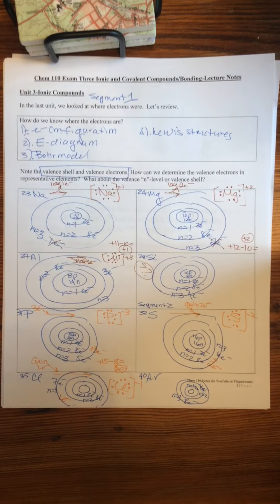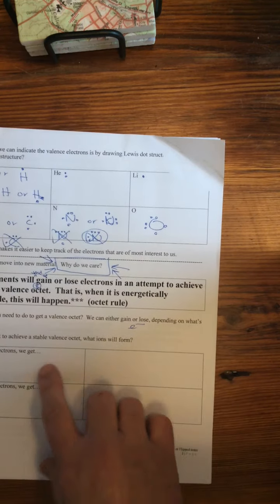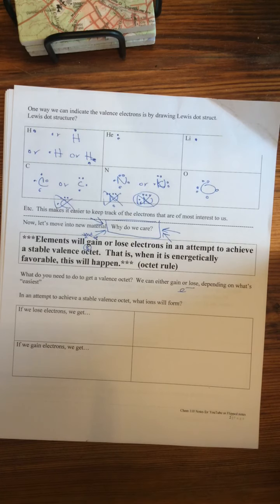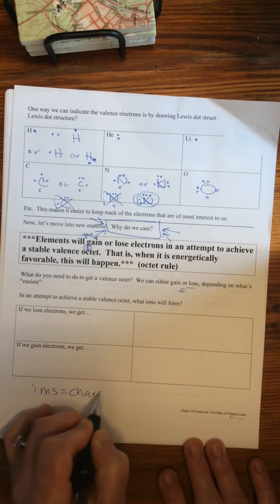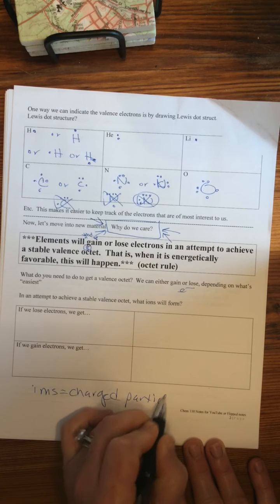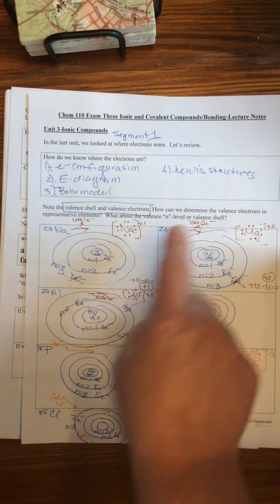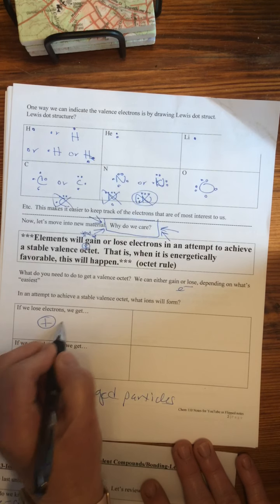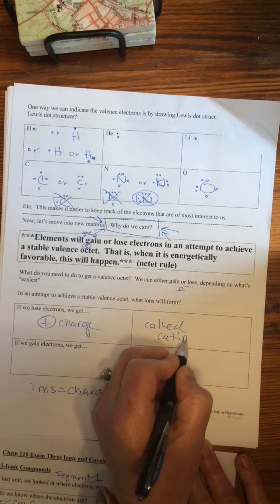Chem 110 Unit 3 Segment 2-Bohr models and valence electrons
This segment continues on with the idea of making IONS.  As always, I will continue to remind you that if you wish to earn competence (i.e "C") in chemistry, you likely need 10 or more repetitions/problems. Even more if you wish to earn something higher than competence.  Remember, you have your lecture notes (follow along with me/do the problems I ask you to do), your textbook, HW, practice exam, warm ups and anything else that is provided for your class/section.  Do not proceed on to the next segment until you have each prior segment mastered.  This is a recurring theme throughout the course.  Prof. WH